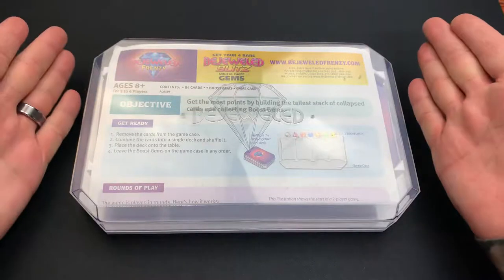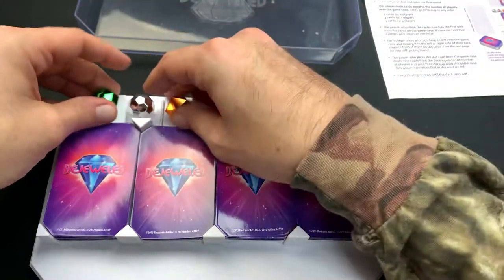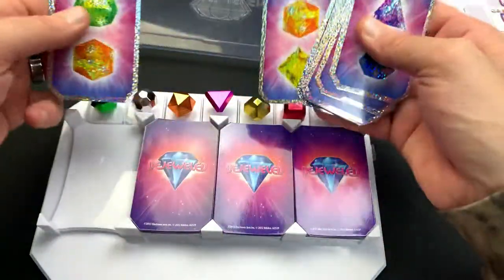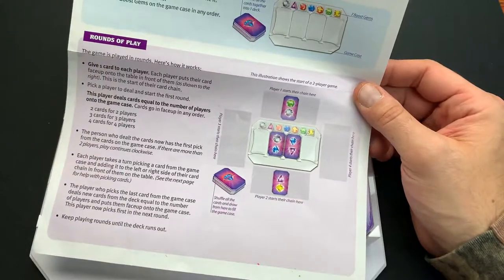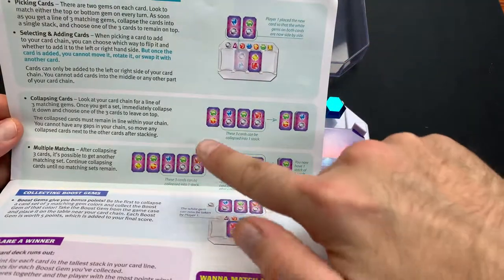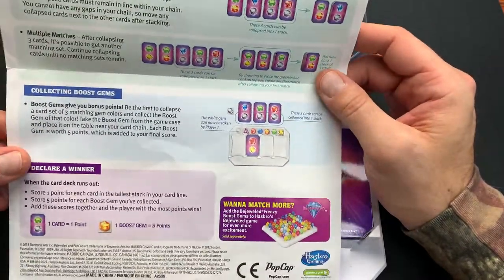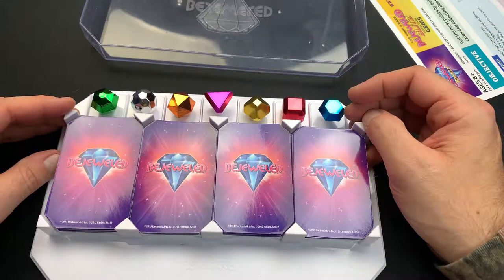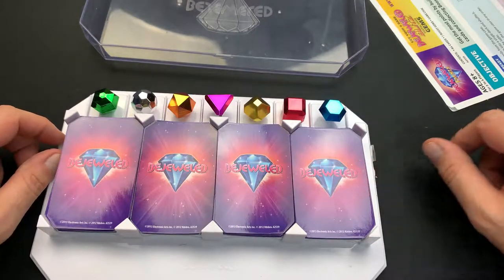4K POP CAP'S BEJEWELED FRENZY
DENVER, CO
80237

BITCOIN - 3MNW1X44poL8PXQMhzdCWKKeNztLYGX2PH
ETHEREUM - 0x2fd075e89c413a6Ceb91058c086C9F78ab2efB12
LITECOIN -  MBChnDz8LE217FbbqNCiGmx6ze91dL5RAg